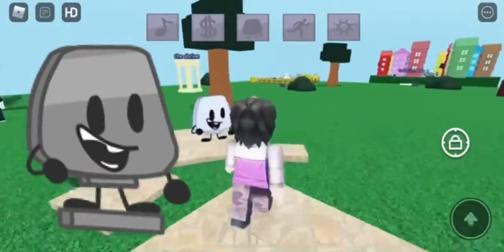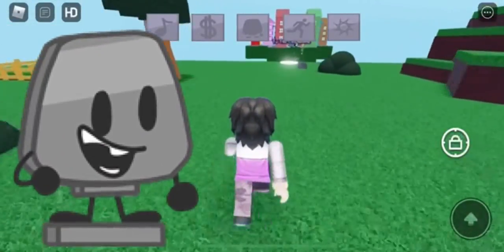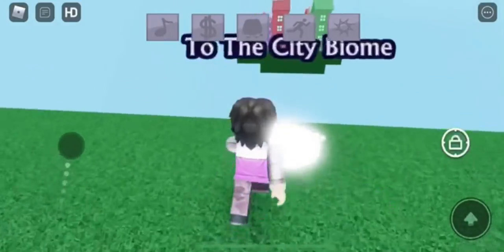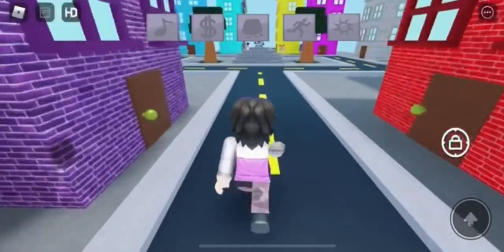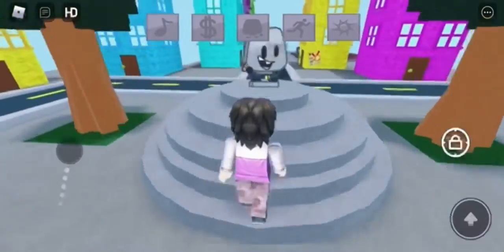How To Get The *NEW* Statue Plug | ROBLOX Find The Plugs ^^